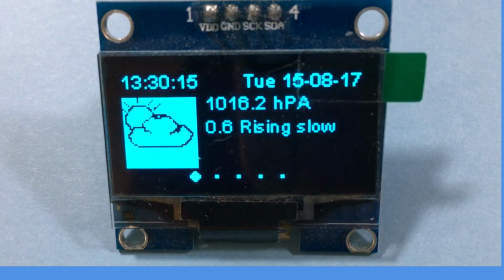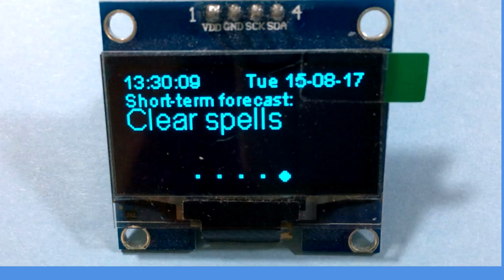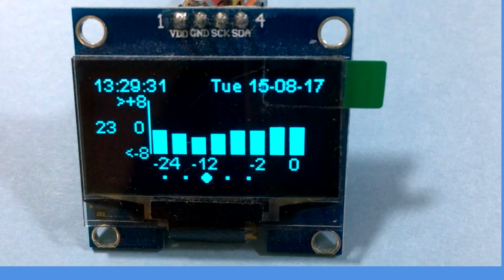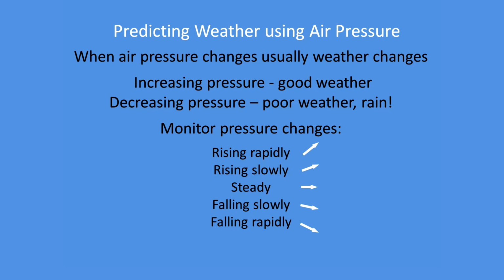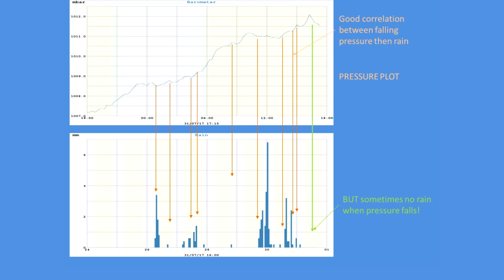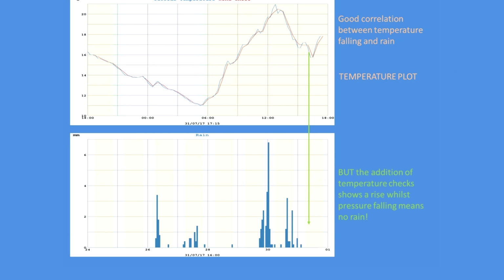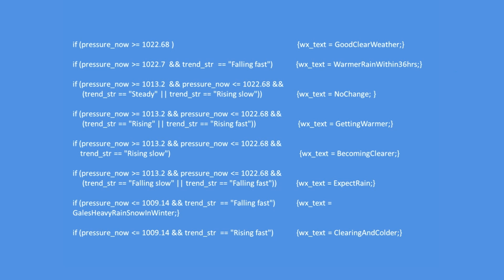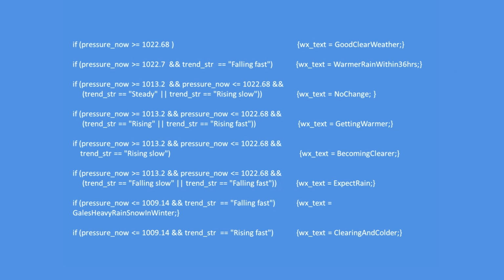Tech Note 050 - ESP Weather Forecaster - No External Data Needed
An ESP3 (or ESP8266) with a pressures sensor (BMP180/BME280) is being used to predict weather condition. It uses a comprehensive set of forecasting rules and displays an icon and text as the result.
And now a more detailed User Guide